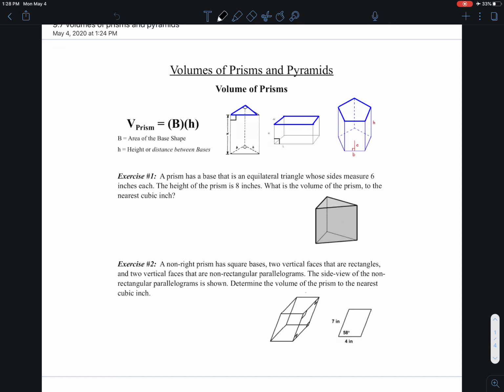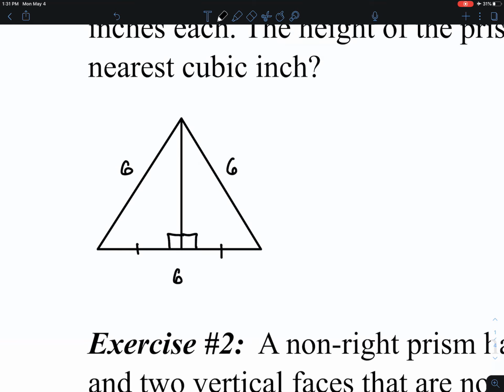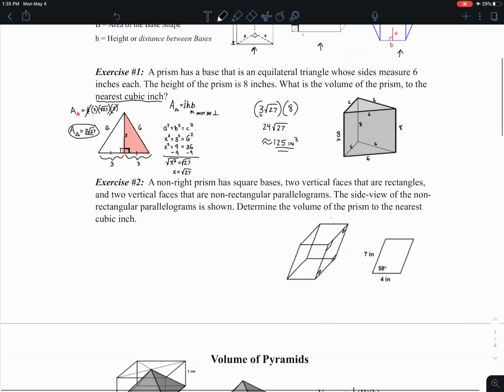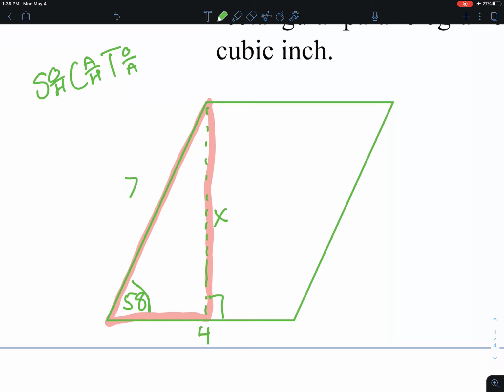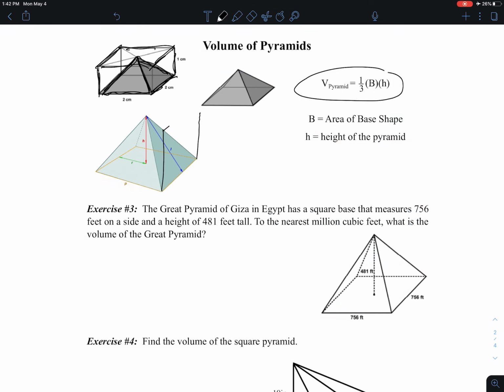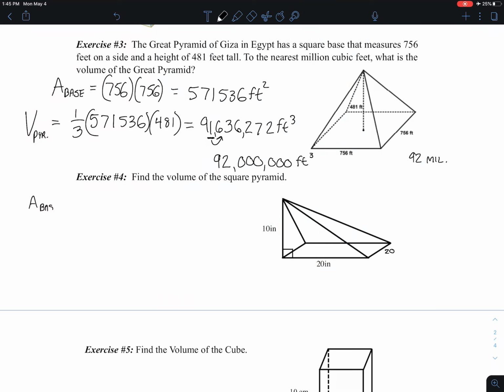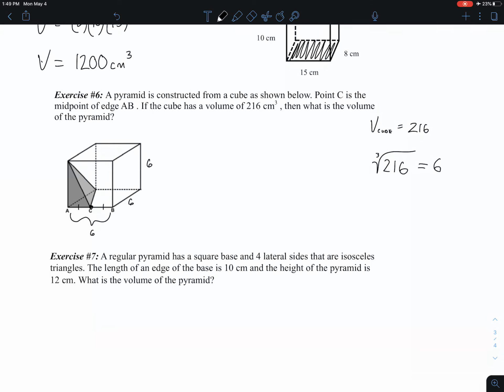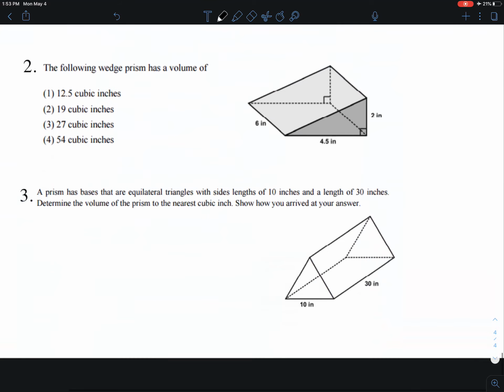9.7 Volumes of Prisms and Pyramids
Lesson with Mr. Valentine on Volume of Pyramids